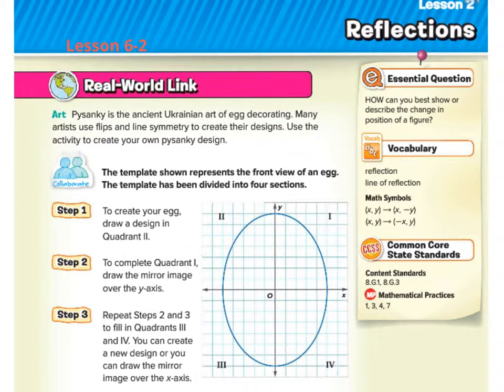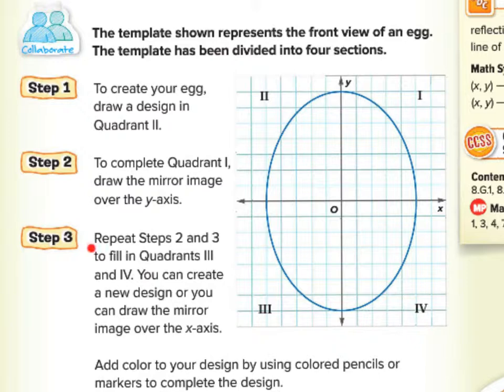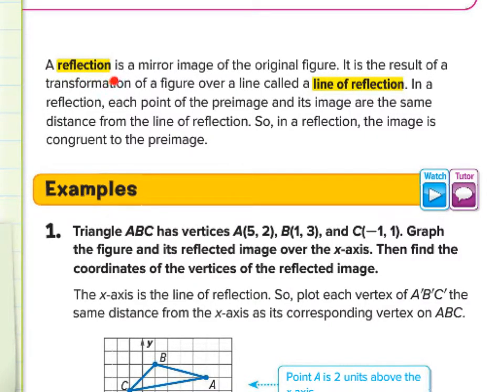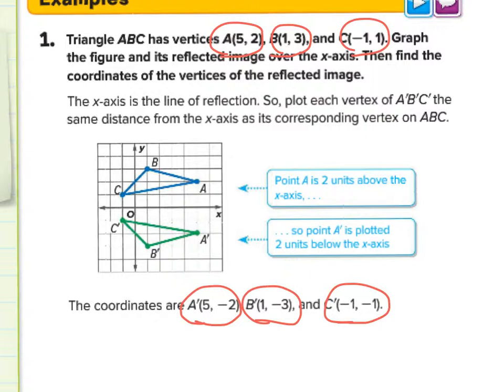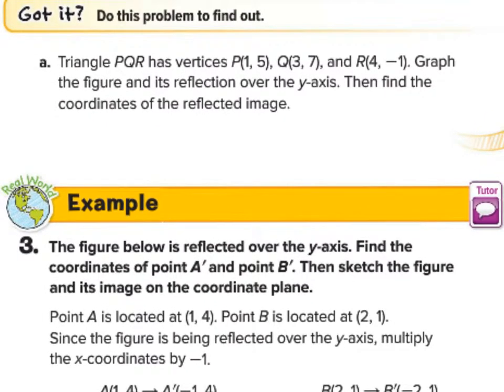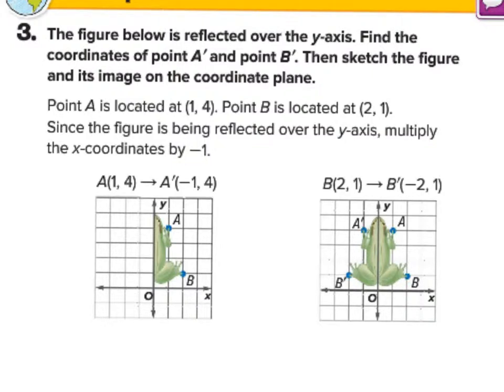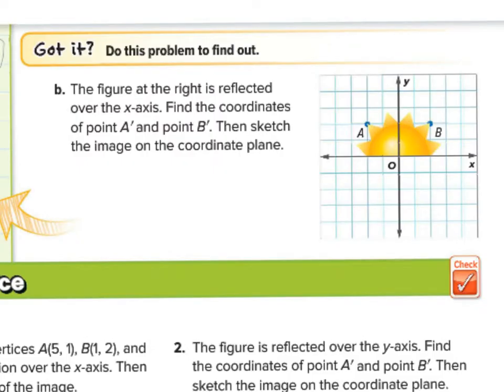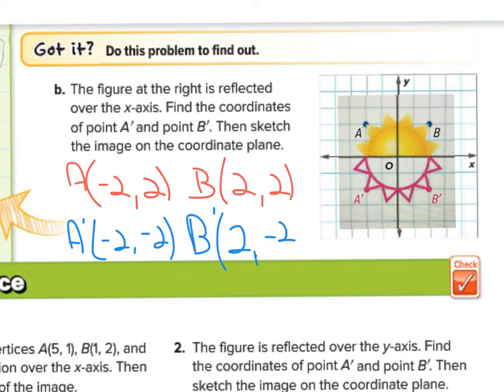Course 3: L.6-2 Reflections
How to create reflections across the y-axis and across the x-axis